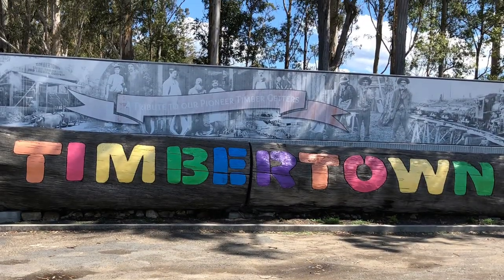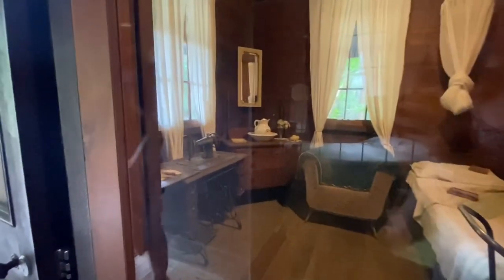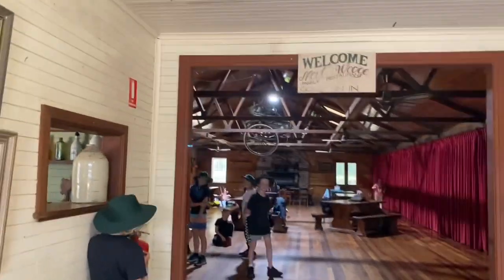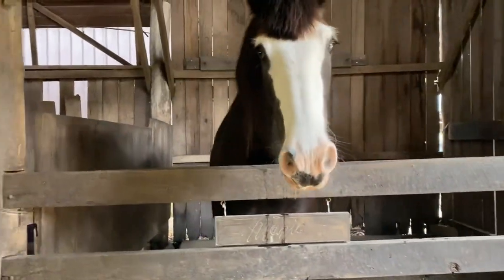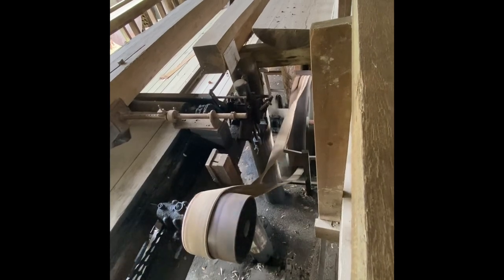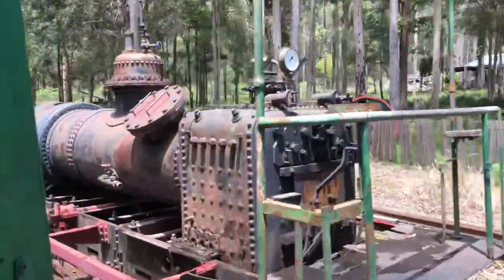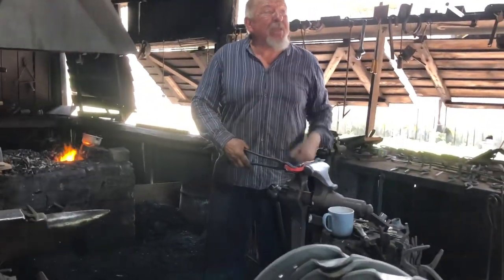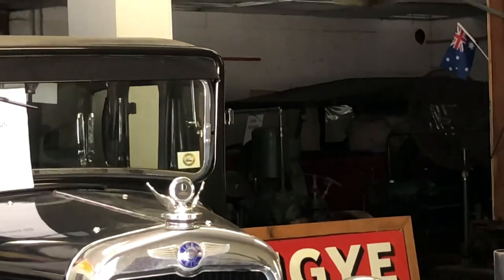Timbertown, Wauchope NSW | Ep 17